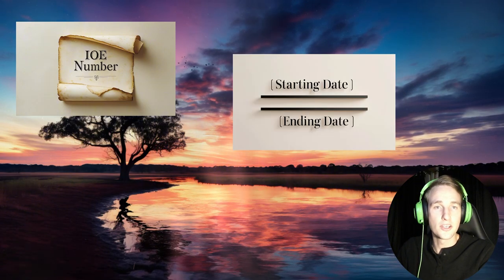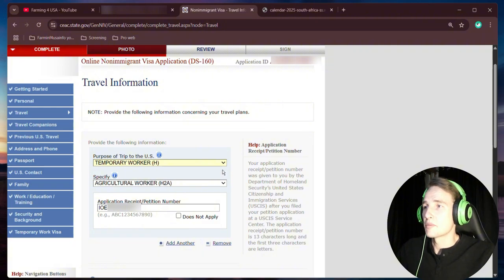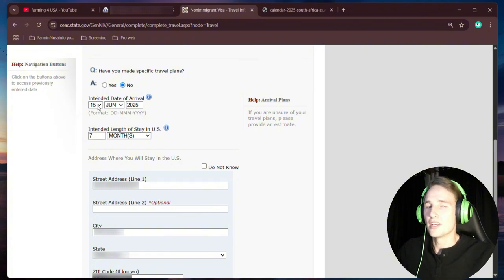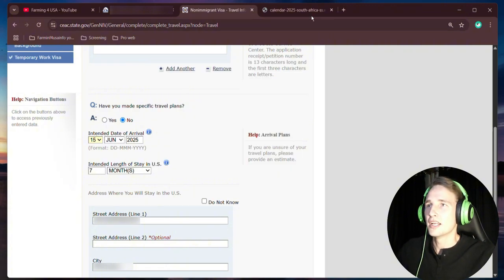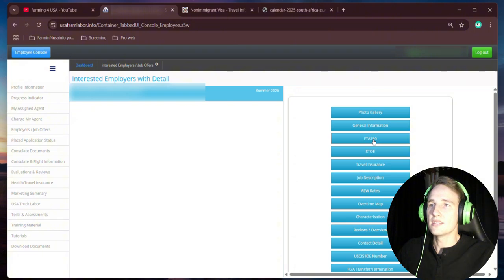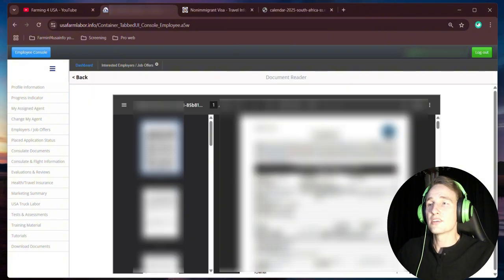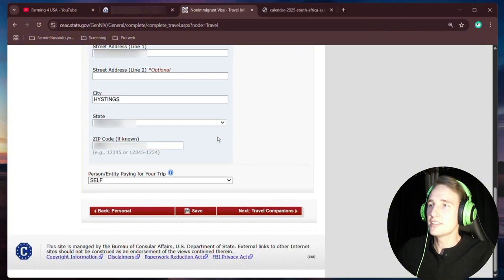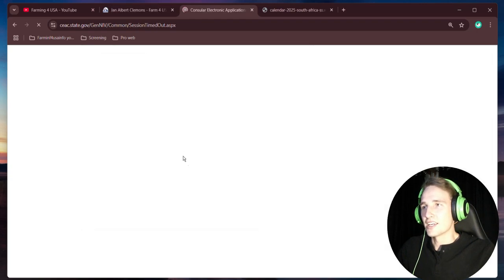How to complete page #3 on your DS 160 form [ Travel Information ] Farm4USA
SA Farmers:
Please join us on TIK TOK  for info - farm4usa

WHAT NEXT:
*Registration
*Screening to register
*We create a profile on USAFARMLABOR
*Complete your resume
*Notify your agent
*We follow up references
*Screening
*Marketing
*Interview
*Job offer
*WAIT for permit Nr
*Consulate process
*Flights
*Insurance

Blessings, Farm4usa

*Registration/ Navrae:
Laetitia/ Tanya/ Lezelle: 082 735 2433
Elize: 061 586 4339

*Screening:
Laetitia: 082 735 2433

*Verifications:
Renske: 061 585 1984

*Marketing:
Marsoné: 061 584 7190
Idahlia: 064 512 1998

*Confirmations:
Esmarie:
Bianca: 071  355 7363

*Visa:
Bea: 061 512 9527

*Insurance:
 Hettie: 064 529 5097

*Sub agents:
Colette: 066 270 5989